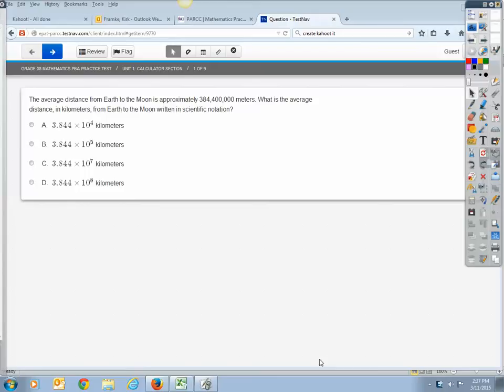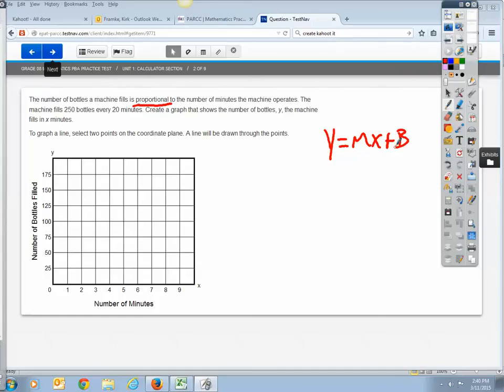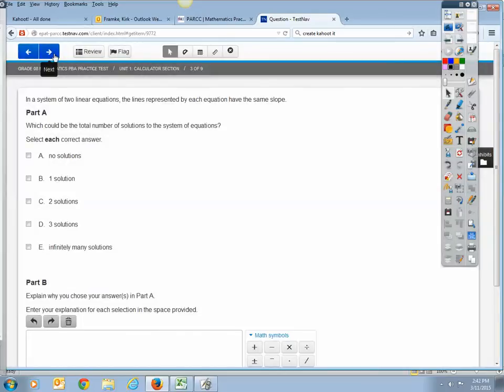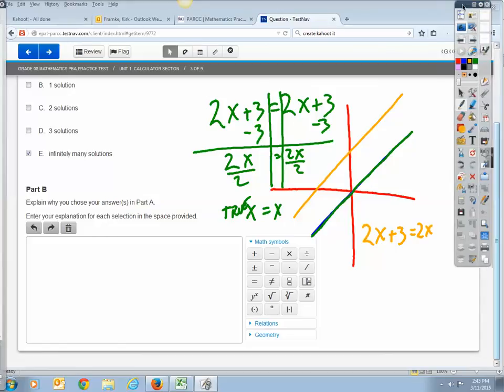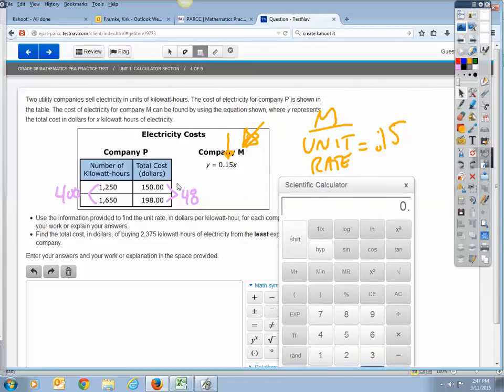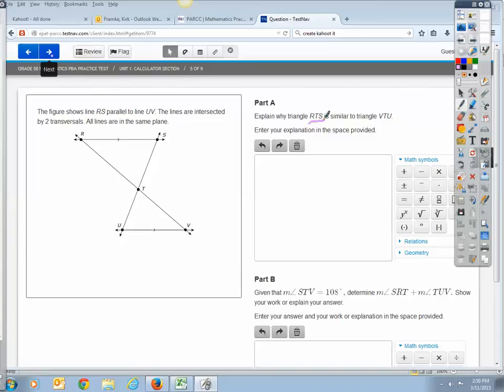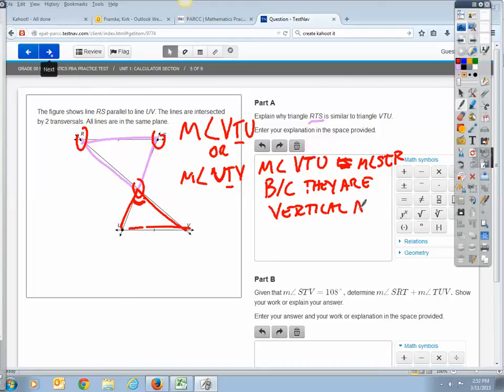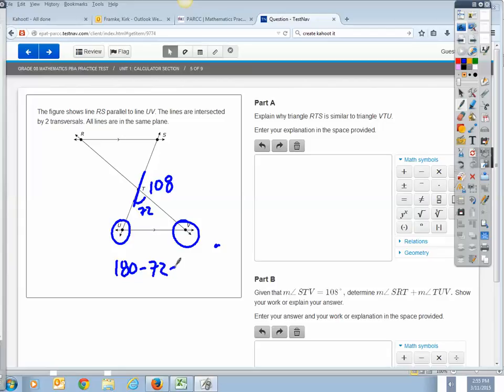8th grade math PARCC practice test calc 1 5